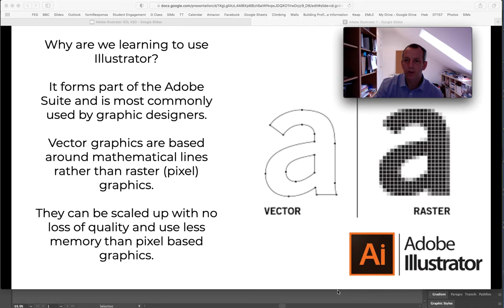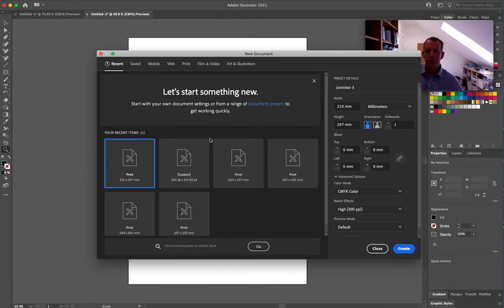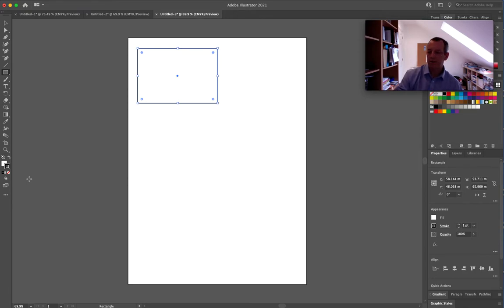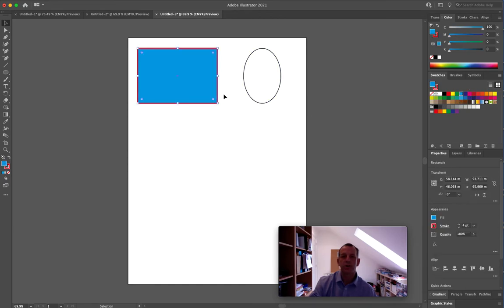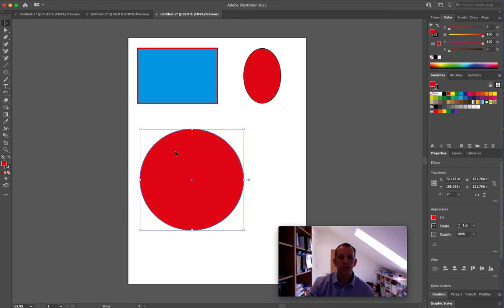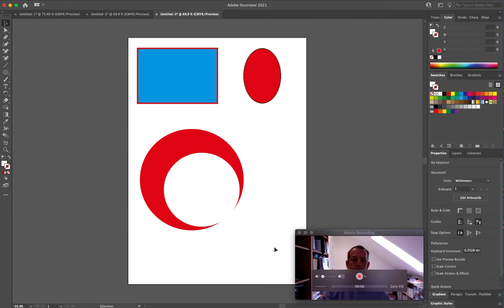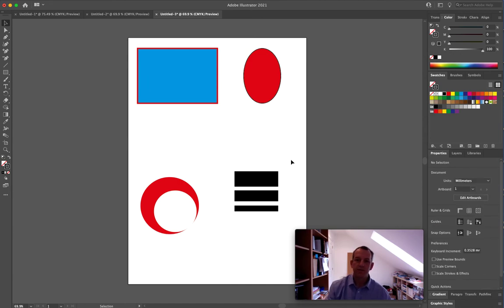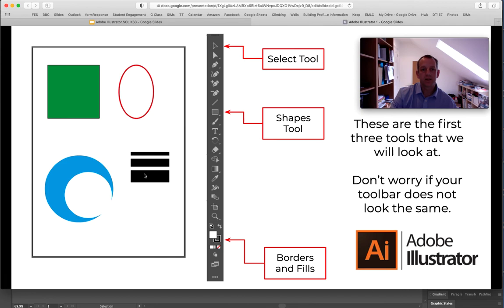KS3 Adobe Illustrator 1 - Shapes, Fills and Borders